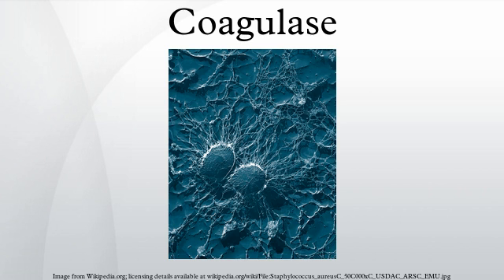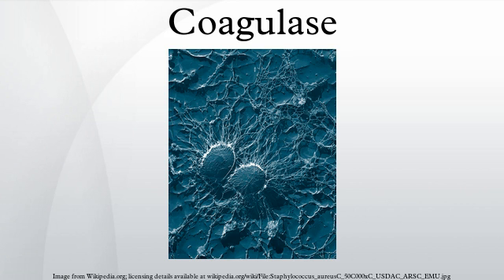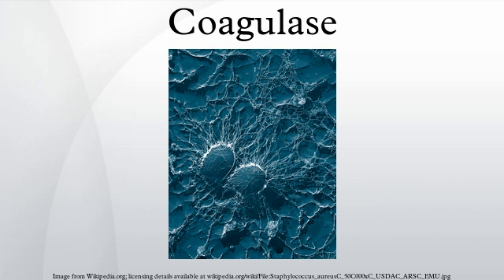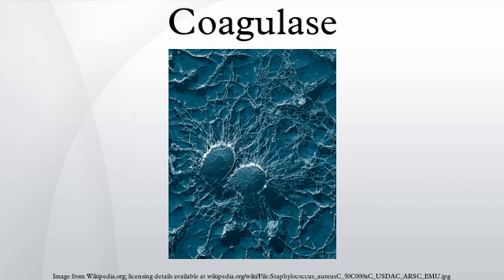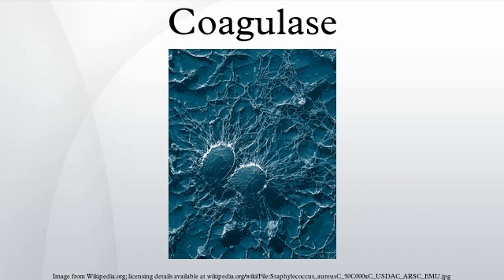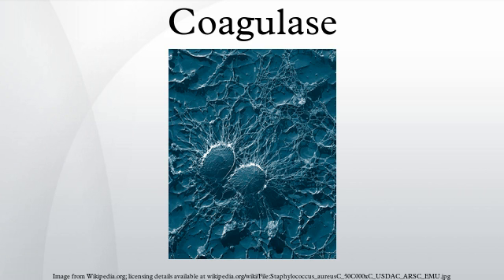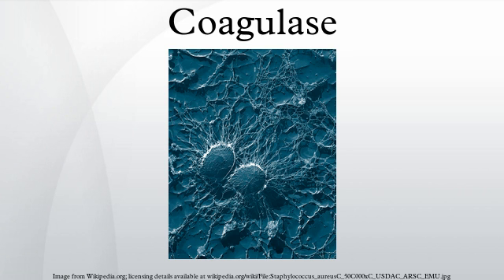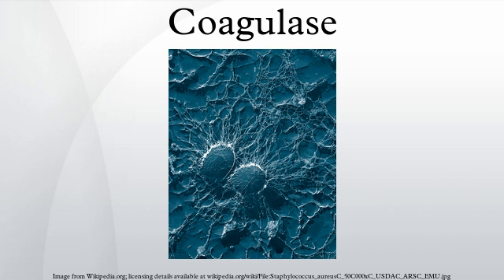Coagulase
Coagulase is a protein enzyme produced by several microorganisms that enables the conversion of fibrinogen to fibrin. In the laboratory, it is used to distinguish between different types of Staphylococcus isolates. Importantly, S. aureus is generally coagulase-positive, meaning that coagulase negativity usually excludes S. aureus. However it is now known that not all S. aureus are coagulase-positive.